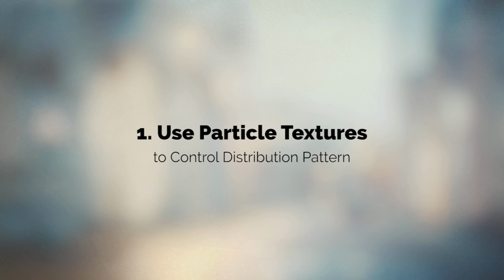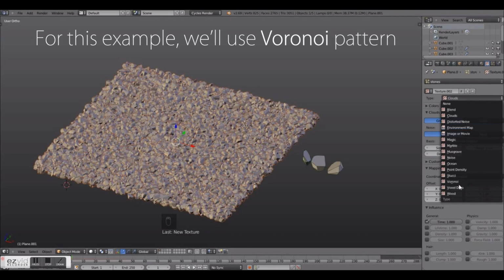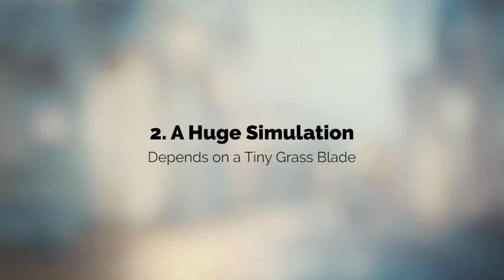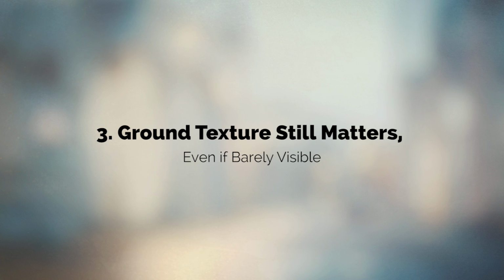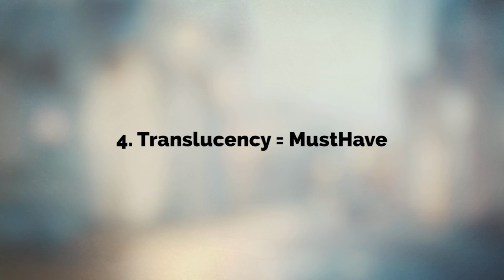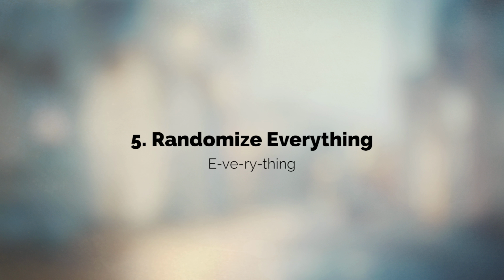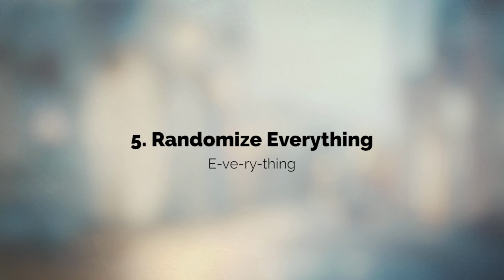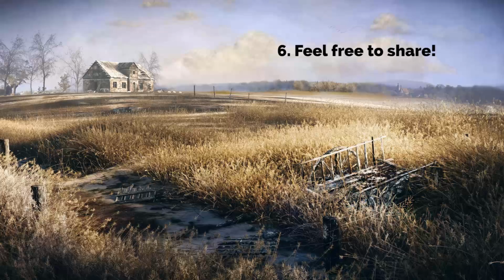5 Crazy Tips For Creating a Wild Grass Field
- The Grass Essentials pack by Andrew Price.
Simulating nature can be very frustrating. Here is 5 tips for creating the believable wild grass field.